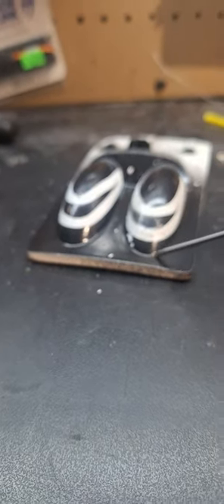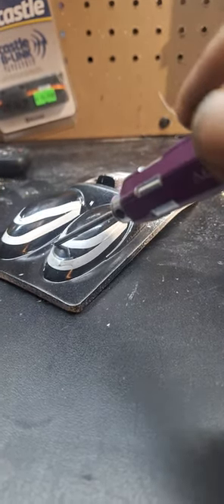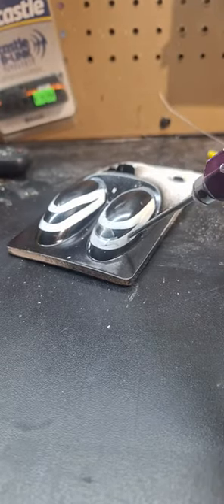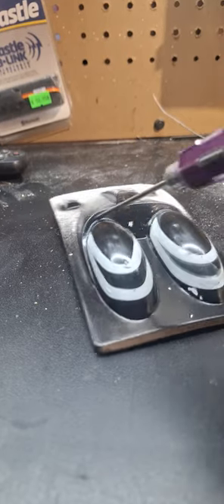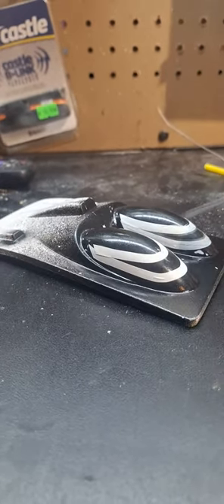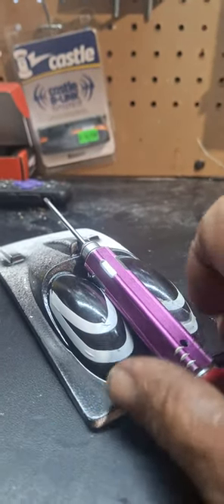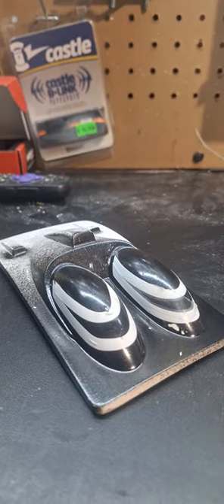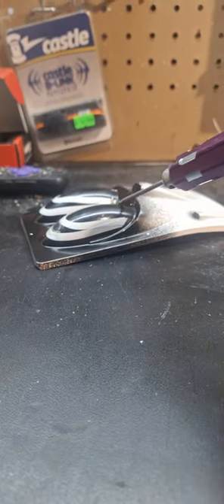micro canopy painting techniques